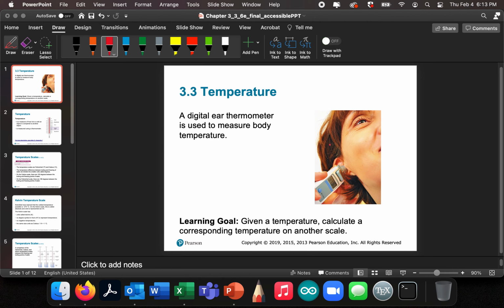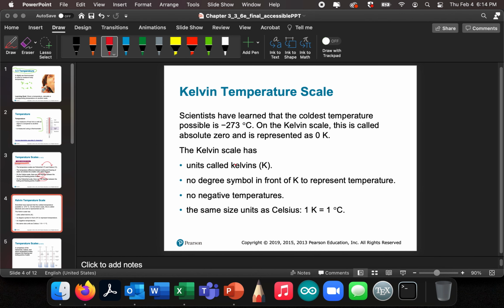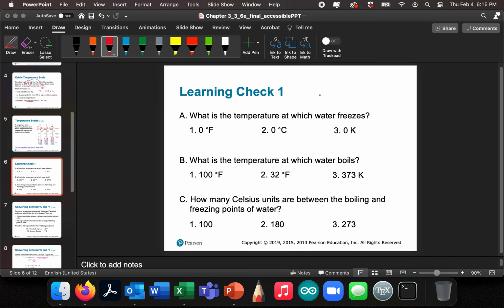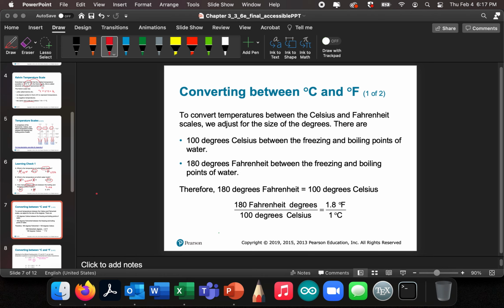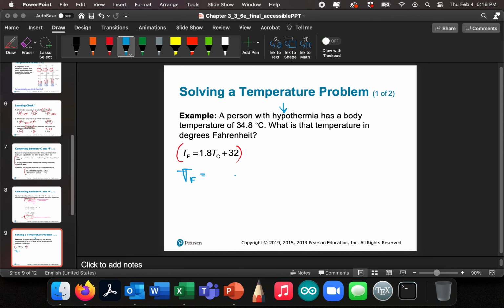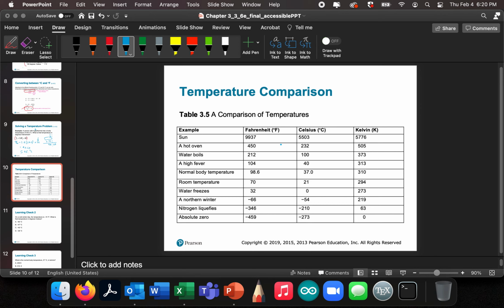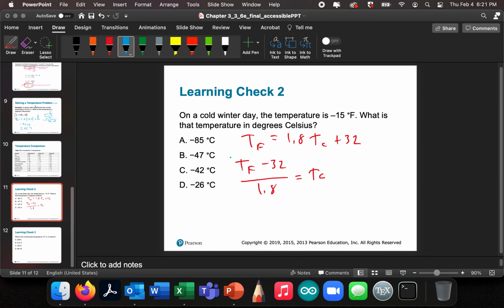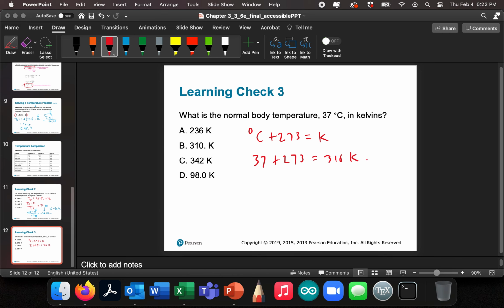Temperature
An introduction to temperature and scales